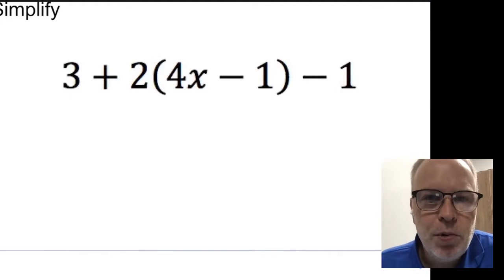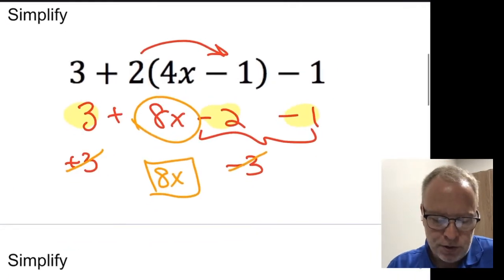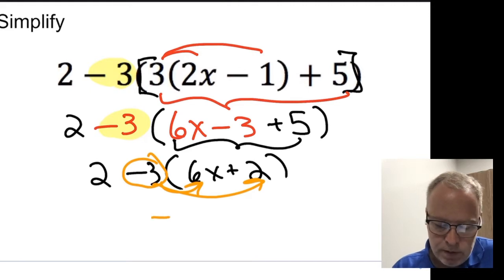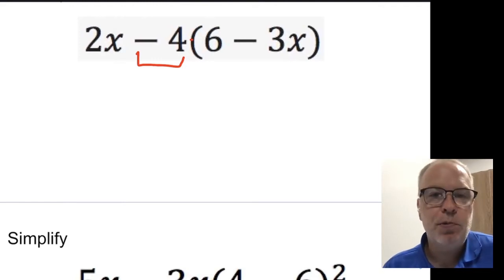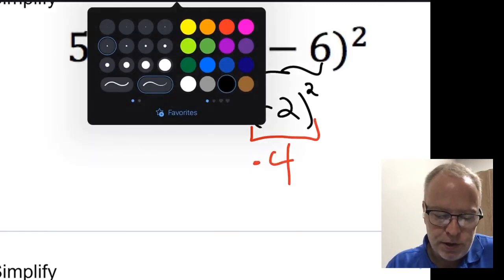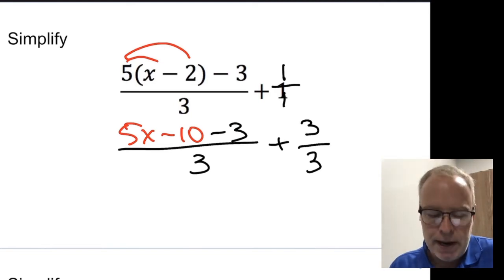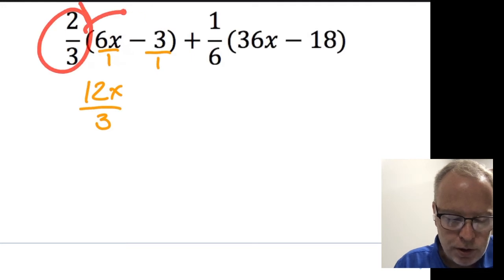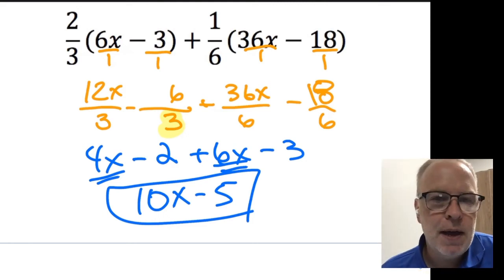Distributive Property and Like Terms (Transition 1.5)